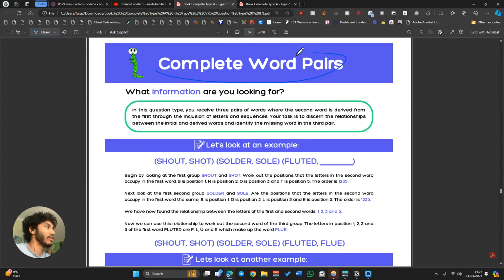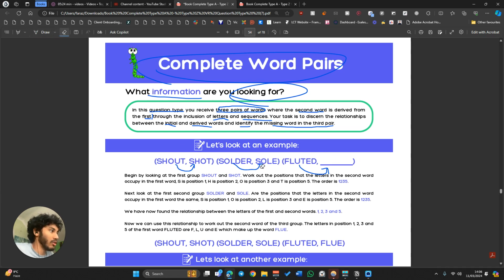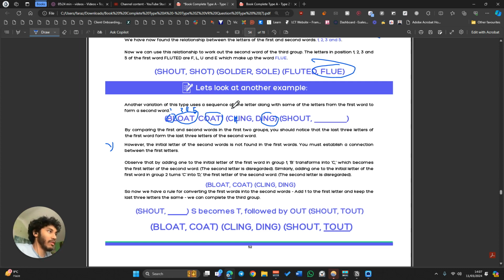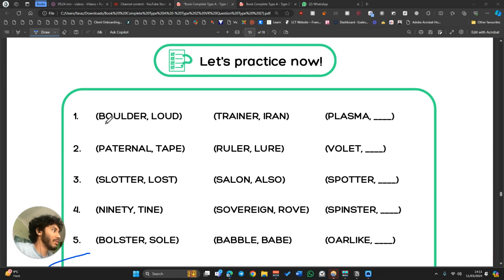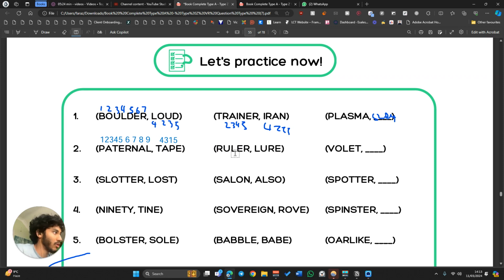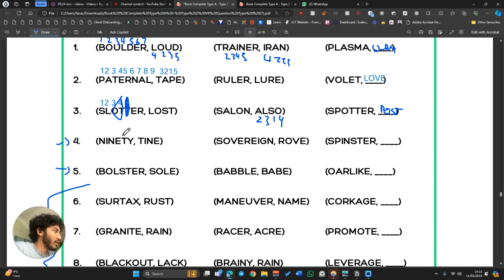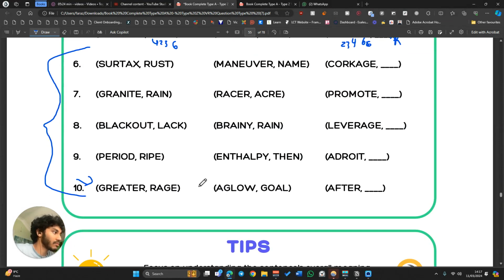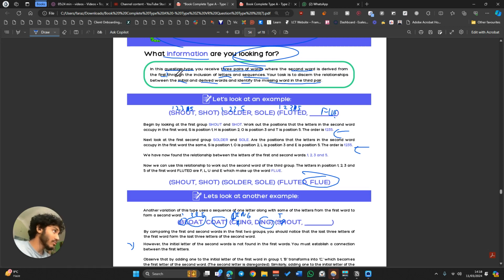11+ Verbal Reasoning: Complete Word Pairs